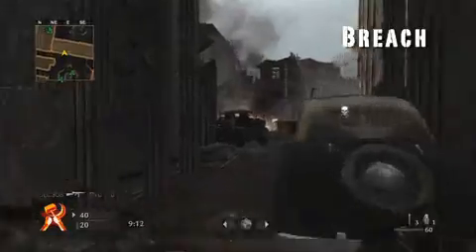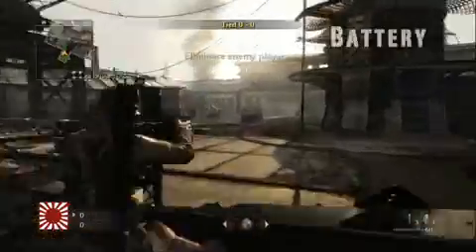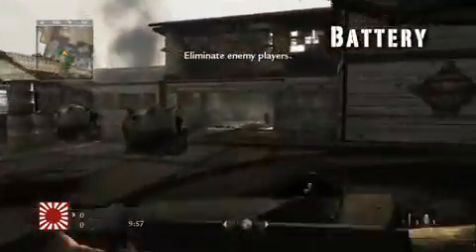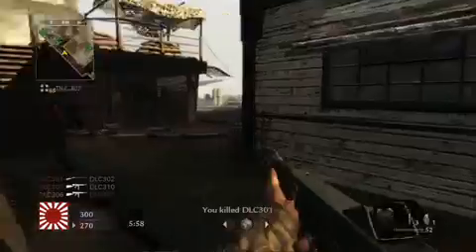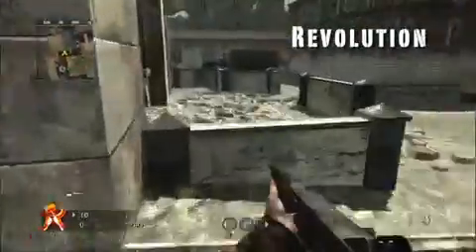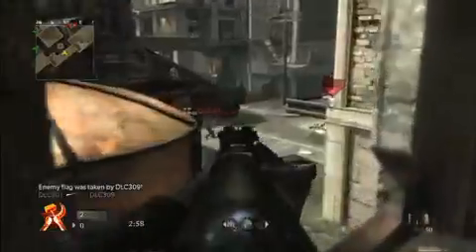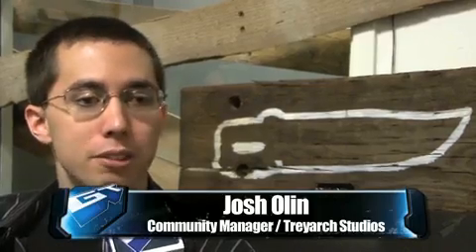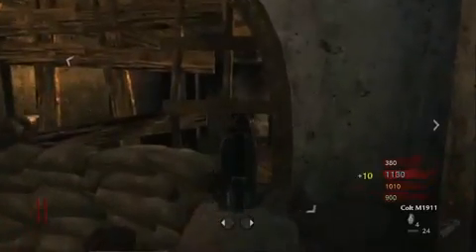More Der Riese gameplay